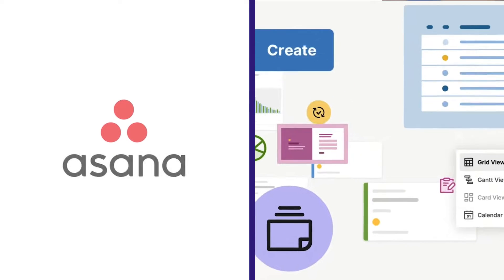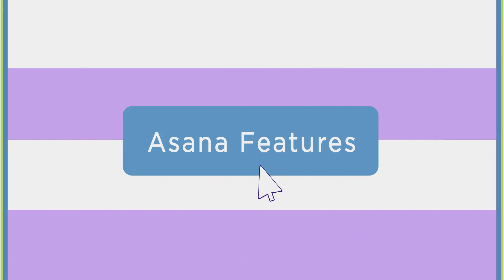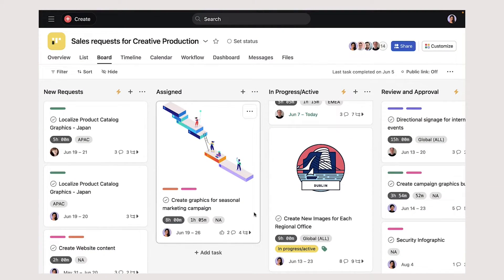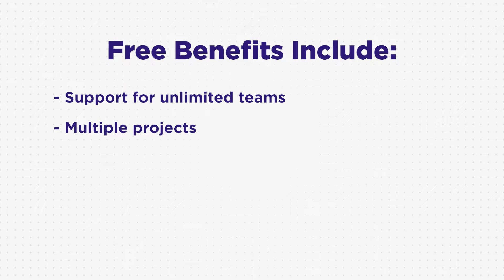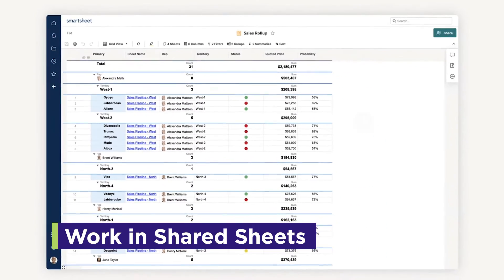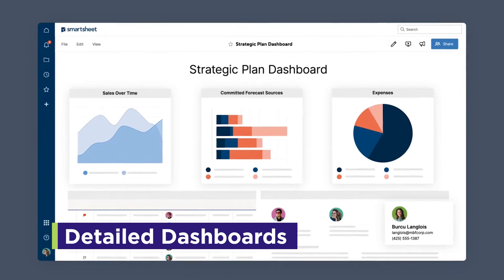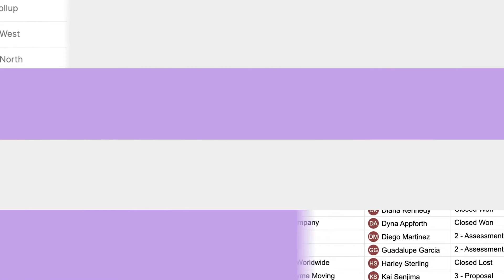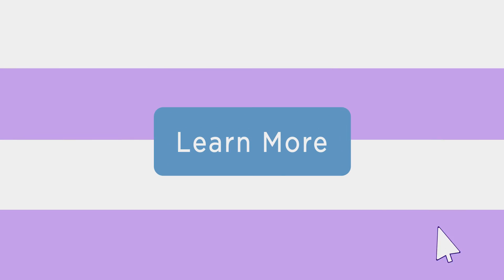Asana vs Smartsheet: A Comparison of Features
Looking for the best project management tool? In this comprehensive comparison, we pit two popular contenders against each other: Asana and Smartsheet.

Check out each software! ✨

Discover which of these powerhouse platforms reign supreme in the world of project management! 🔎 Asana: A renowned name in the industry, Asana offers an intuitive interface and a wide array of features to streamline your project management process. With its powerful task management system, customizable dashboards, and collaborative capabilities, Asana is a favorite among many teams. 🔎 Smartsheet: Equally impressive, Smartsheet stands out with its spreadsheet-like interface that allows for easy organization and tracking of projects. Boasting extensive automation features, robust reporting capabilities, and integrations with various apps, Smartsheet offers a unique approach to project management. 📊 Which tool should you choose? It ultimately depends on your specific needs and team preferences. Asana is user-friendly and ideal for agile project management, with a focus on collaboration and task management. On the other hand, Smartsheet appeals to those who prefer a more structured approach with versatile spreadsheet-like features and extensive automation options. 🚀 Ready to make an informed decision about your project management tool? Watch our detailed comparison video on YouTube to explore the features, advantages, and disadvantages of Asana and Smartsheet! 🔗 Watch "Asana vs Smartsheet: Which Project Management Tool Reigns Supreme?" now for the ultimate guide to selecting the perfect tool for your team's success! Stay ahead of the game and ensure your projects run smoothly with our expert tips and guidance.

➤ CHAPTERS
0:00 - Intro
0:27 - Asana Features
1:39 - Smartsheet Features
2:53 - Which to choose?
3:27 - Visit our website!

Footage courtesy of Asana and Smartsheet.

Article Written by: Anne M. Carroll
Hosted, Adapted, and Edited by: Mackenzie Fay